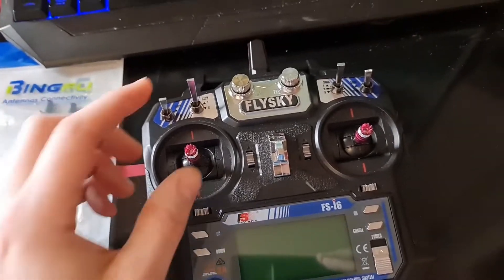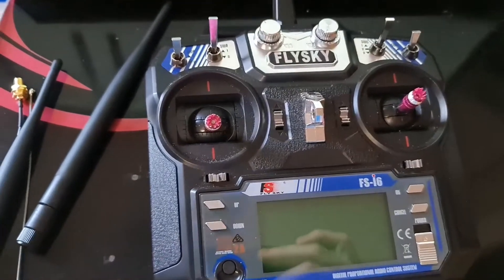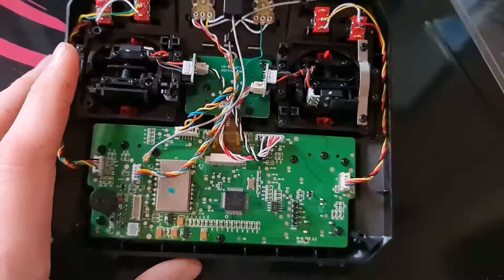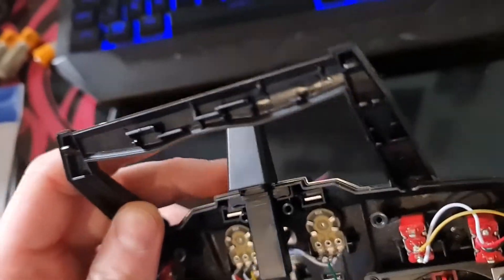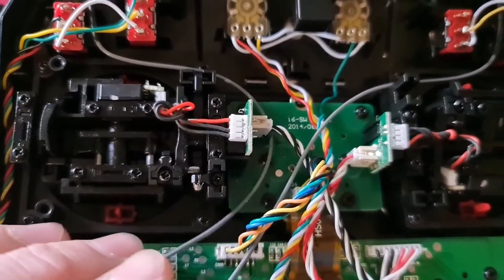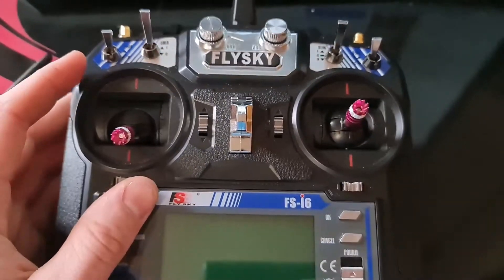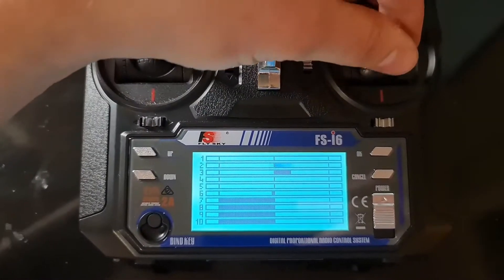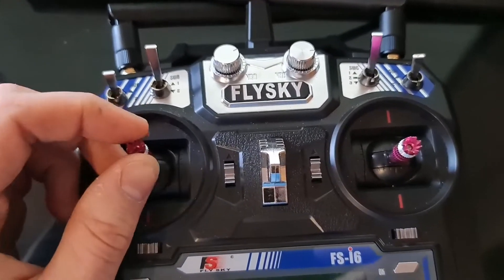Transmitter Antenna Upgrade - Flysky Fs-i6 range mod/upgrade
Any long range receiver suggestions would be amazing! AFHDS 2A protocol for Flysky transmitter.